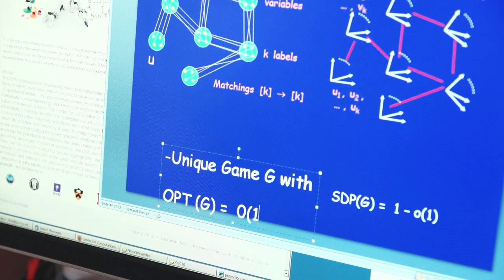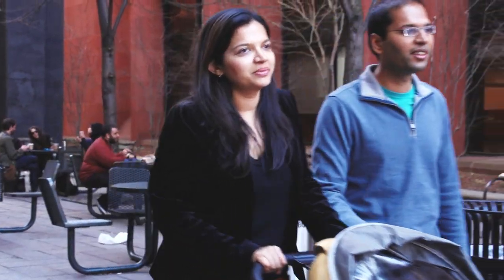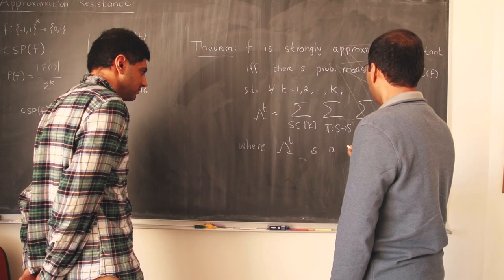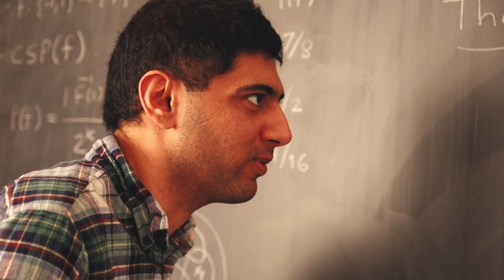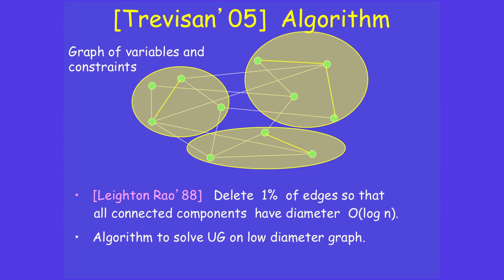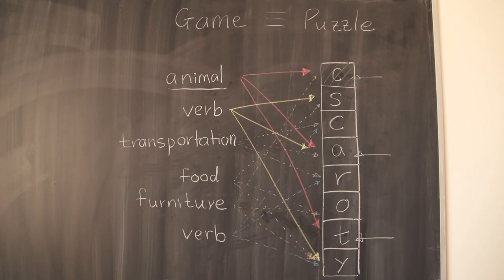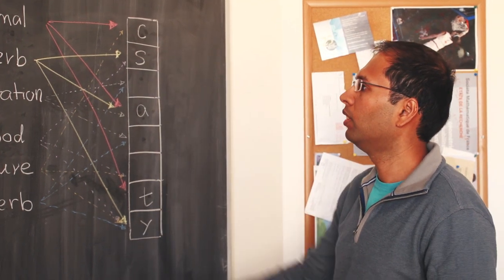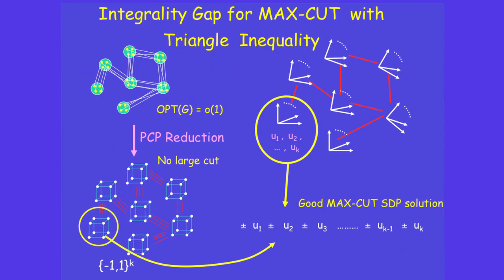Rolf Nevanlinna Prize 2014 Subhash Khot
Subhash Khot is awarded the Nevanlinna Prize for his prescient definition of the “Unique Games” problem, and leading the effort to understand its complexity and its pivotal role in the study of efficient approximation of optimization problems; his work has led to breakthroughs in algorithmic design and approximation hardness, and to new exciting interactions between computational complexity, analysis and geometry.